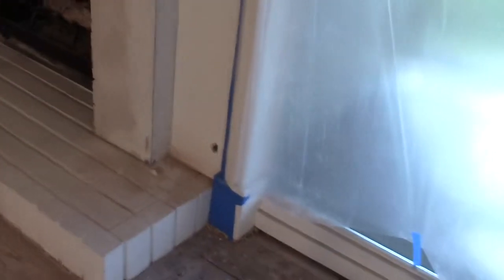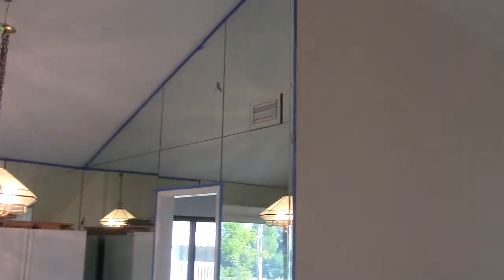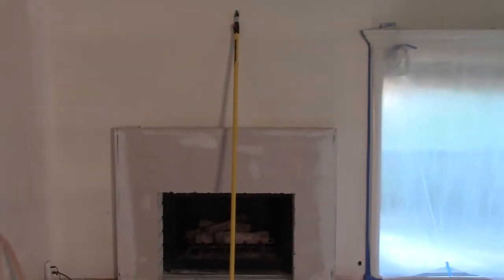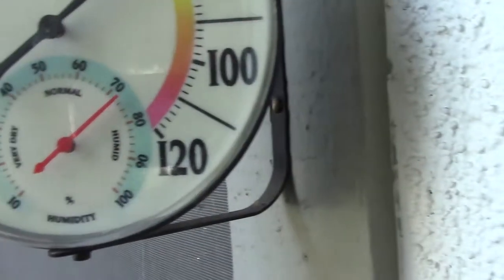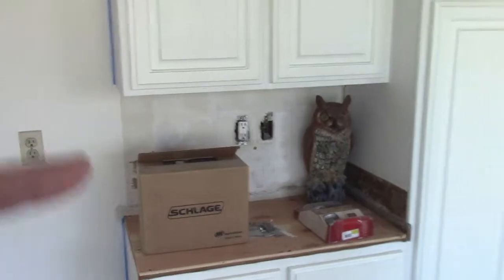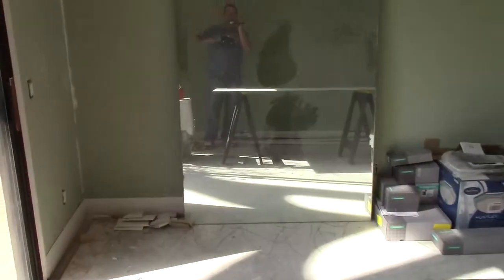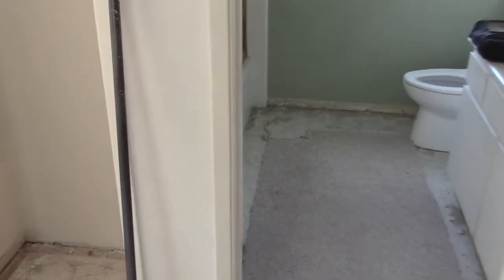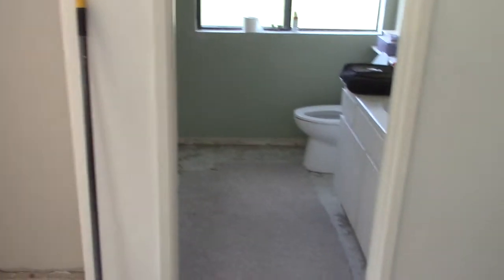Cliff Gager Real Estate Expert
Rehabbing the right way!